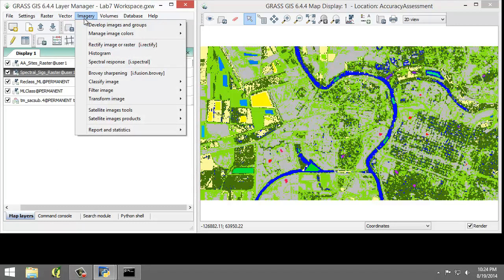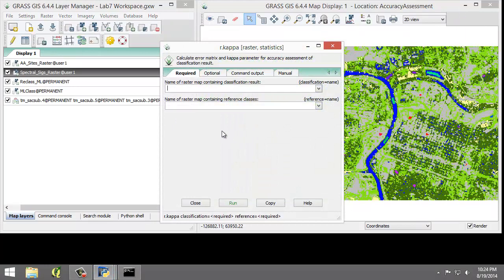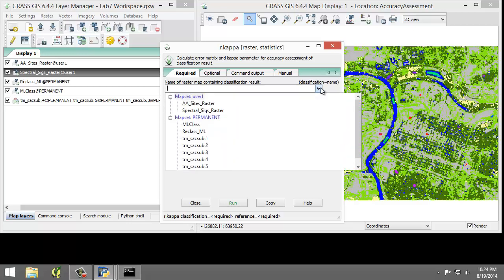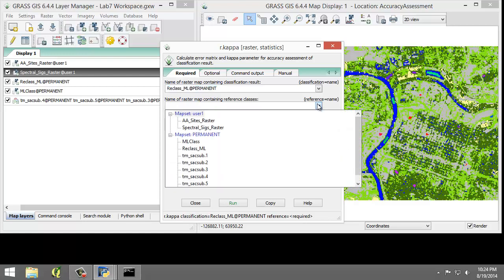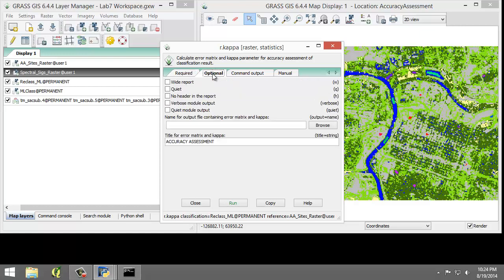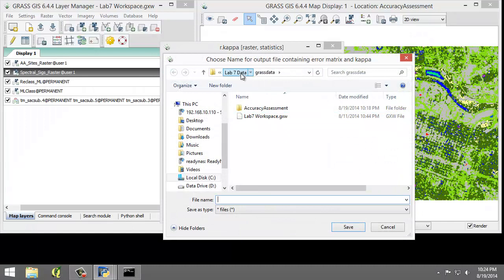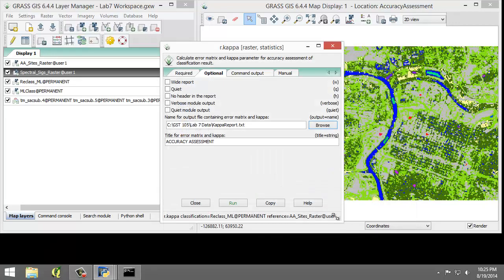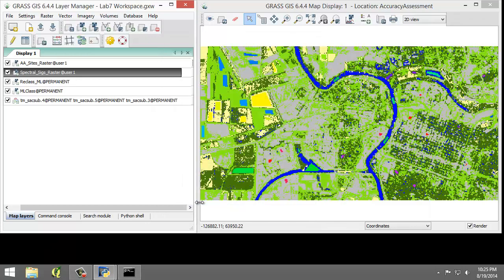GST 105 Lab 7 Task 2